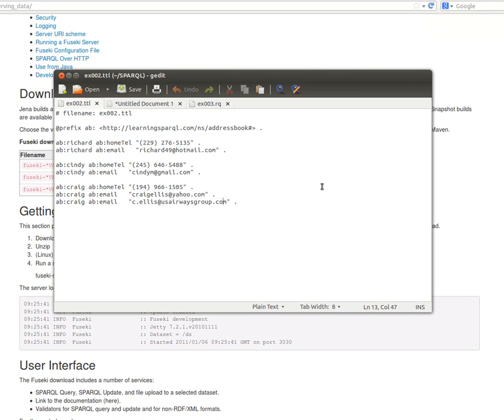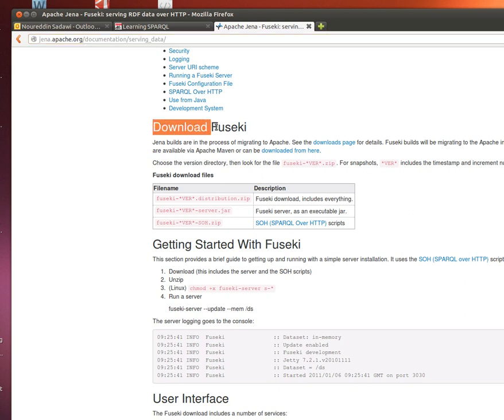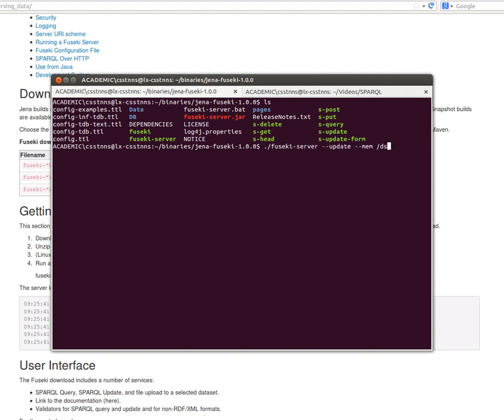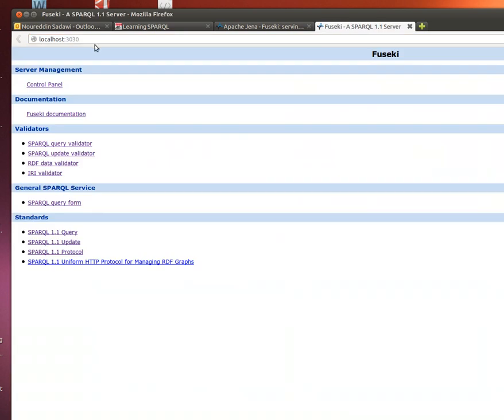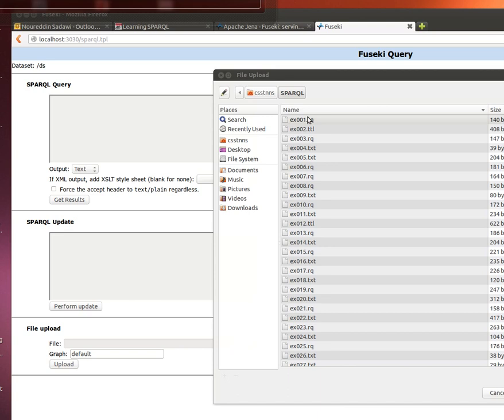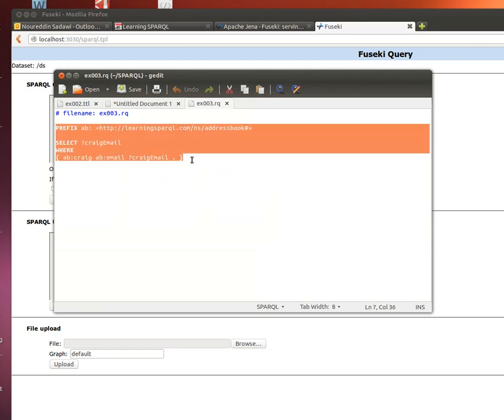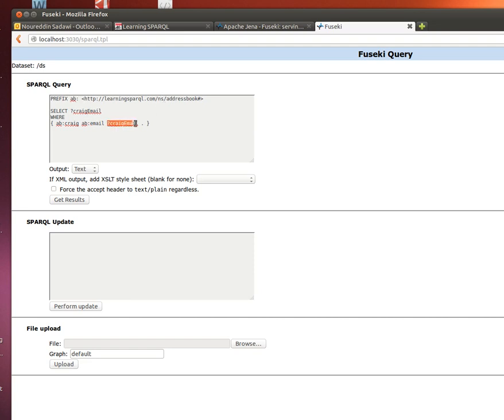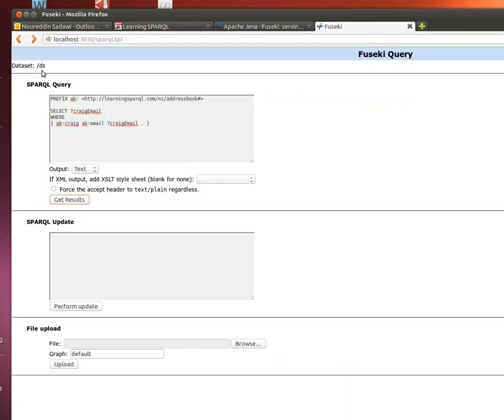Simple SPARQL Tutorial 4/29: Apache's Jena Fuseki Server (for Storing/Querying RDF data)